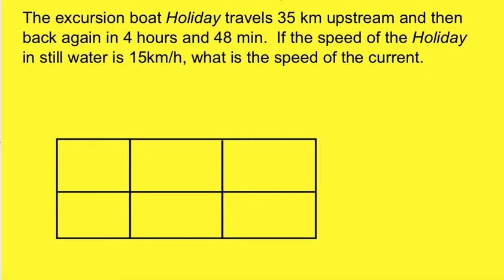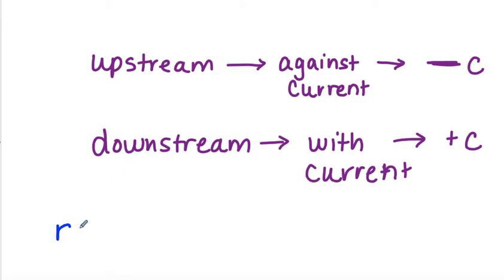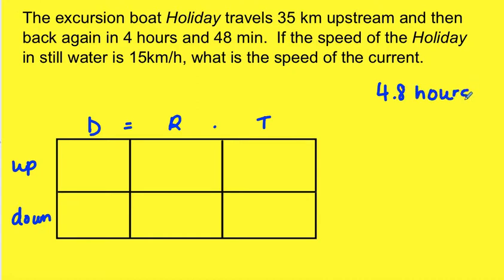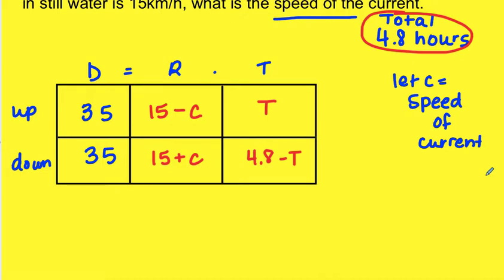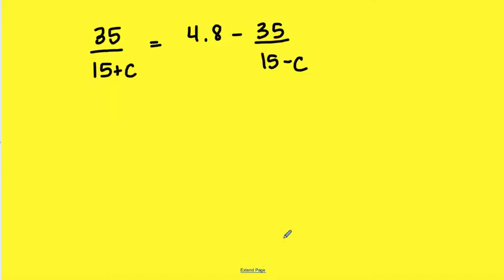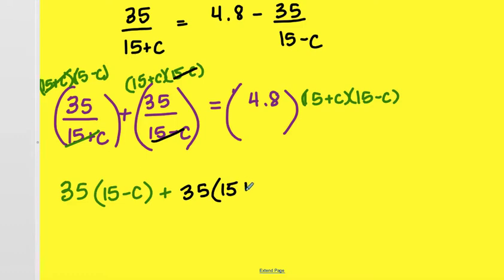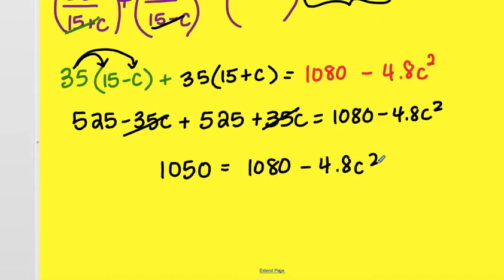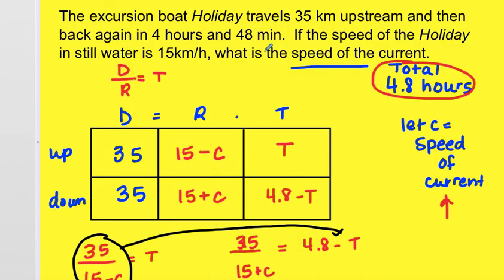Coach Fred's Alg 2 ~ Rational Equations with D =R* T that involves current